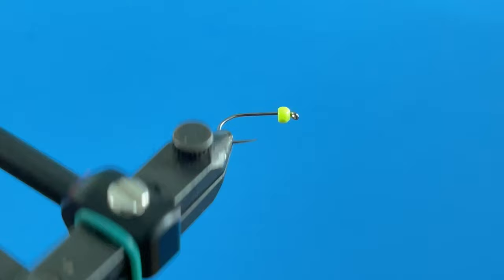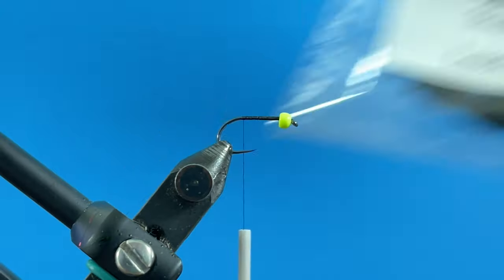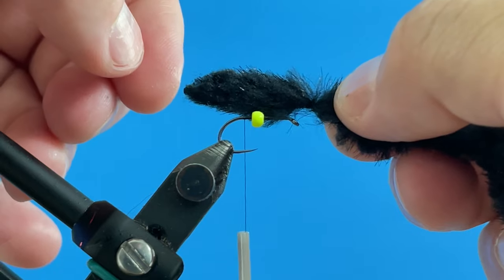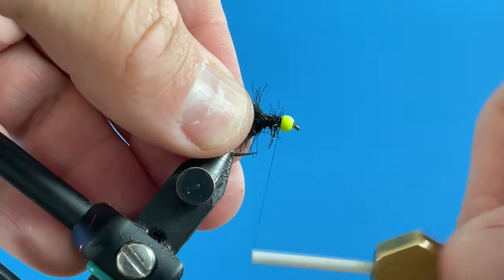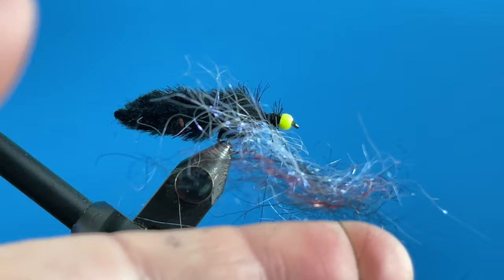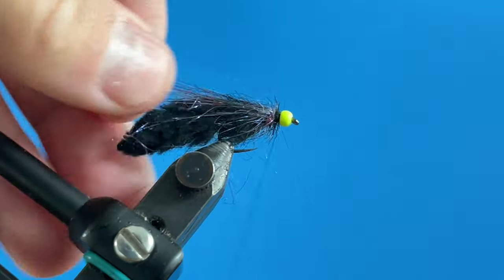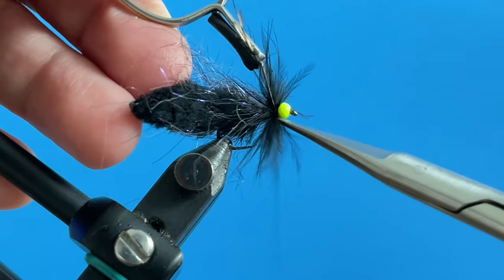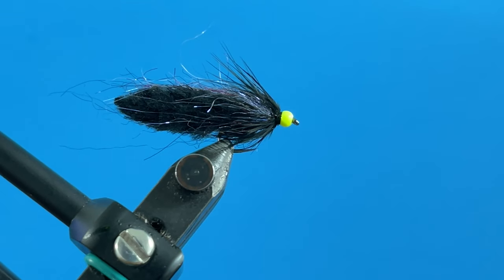Tying the Slush Saver Stillwater Fly Pattern // You need this blank saver style leech in your box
This fly has been a constant producer for me the last few months. Tie some up and put more fish in the net! Tight lines.

PACKS
Umpqua ZS2 Overlook